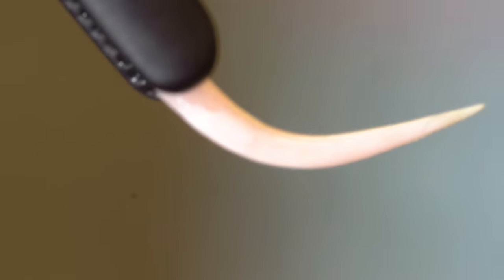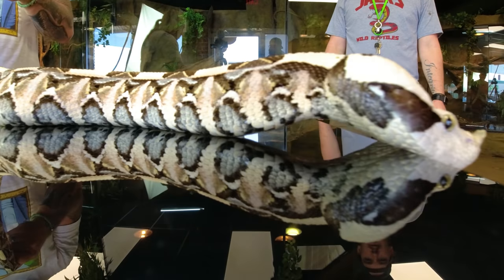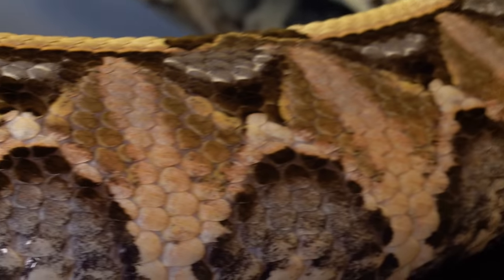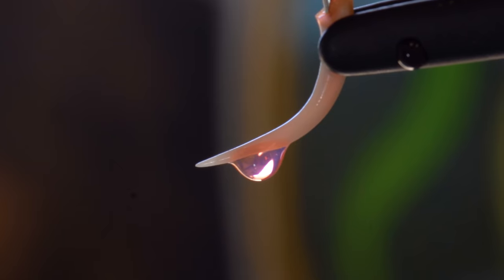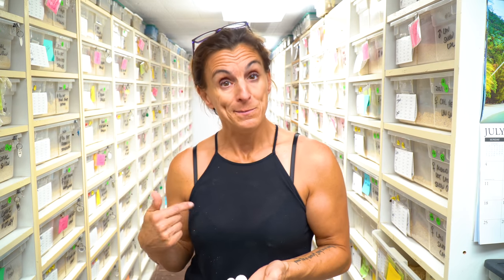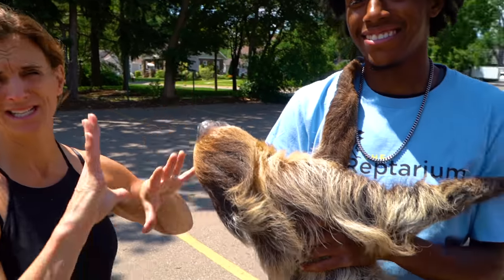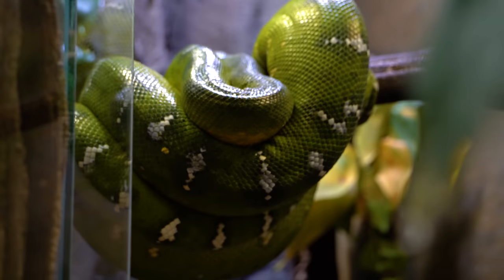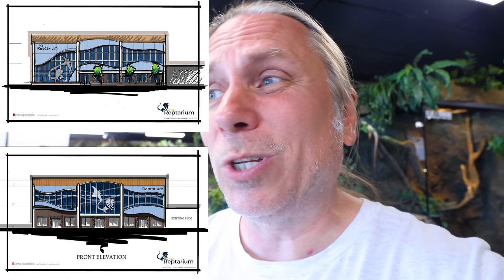LONGEST VENOMOUS SNAKE TOOTH IN THE WORLD!! THE GABOON VIPER!! | BRIAN BARCZYK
Venomous Snake Tooth! How the largest venomous snake tooth injects venom into their prey. Meet the Gaboon Viper up close!

↑↑↑↑↑↑FOLLOW NOAH↑↑↑↑↑↑